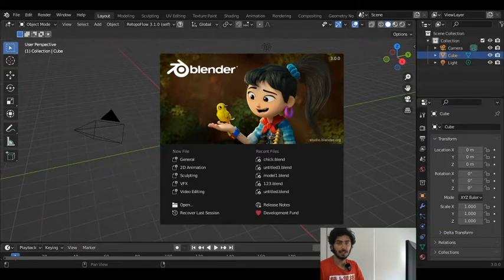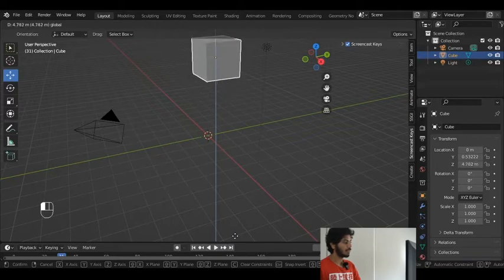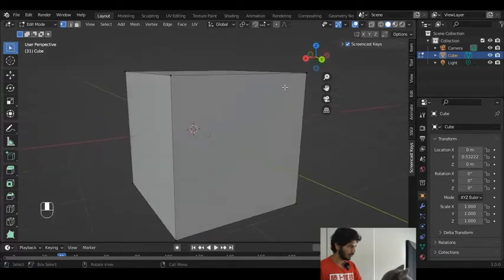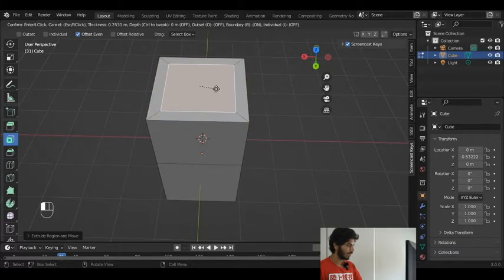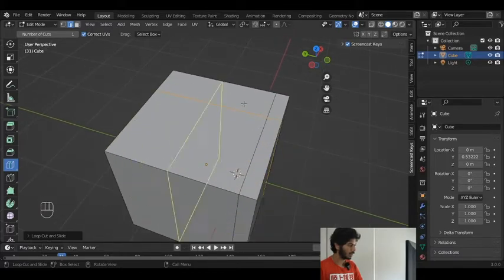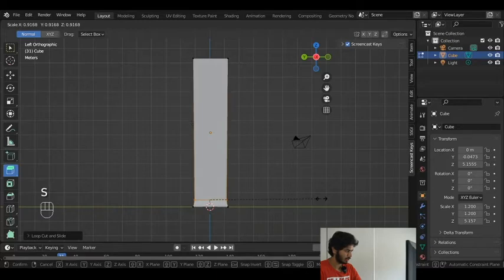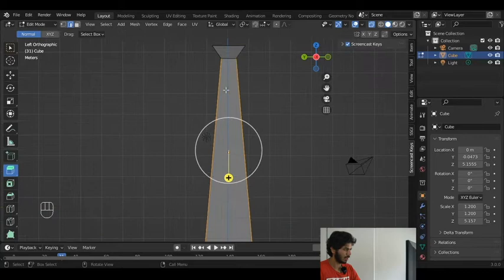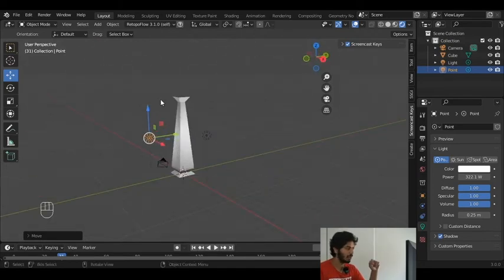The Fastest Way to Learn Blender - The Ultimate Guide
In this video i'll be showing you the quickly the interface of blender and we'll be building a model together if you stick till the end of the video, and this is my first time making a tutorial so don't hesitate to leave a comment if you have questions about anything in life.

Don't forget to accept my friend request by clicking that subscriibe button.
Danks :)